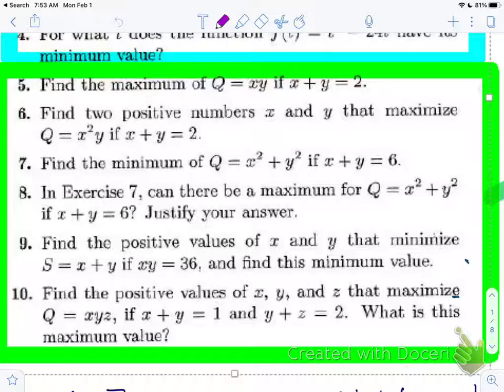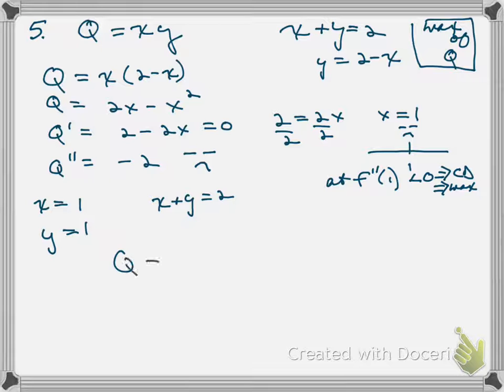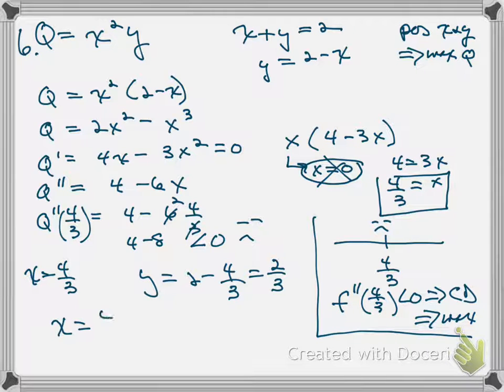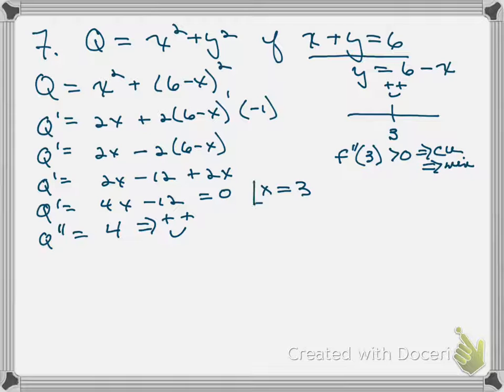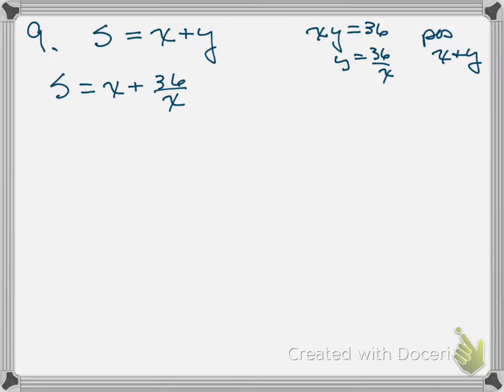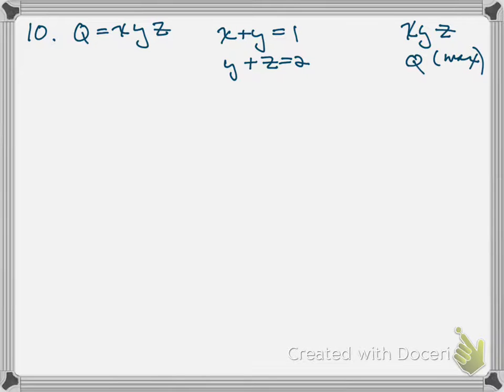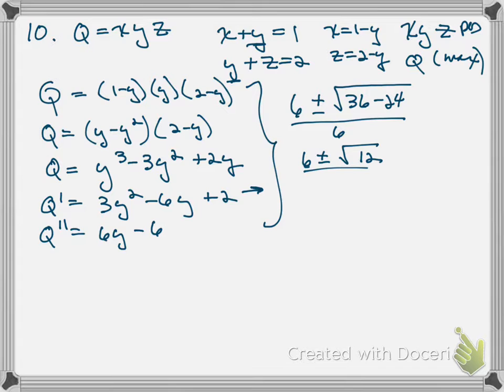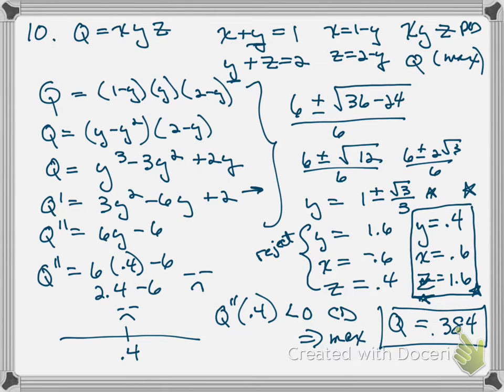Hon calc 2 5 from text problems 5 to 10